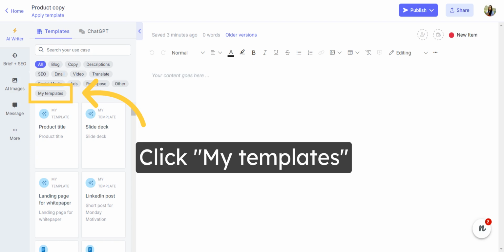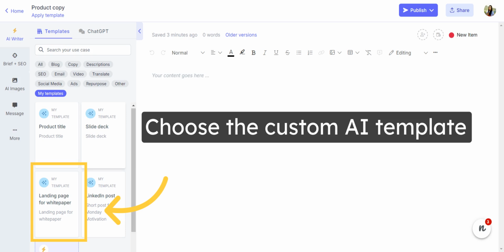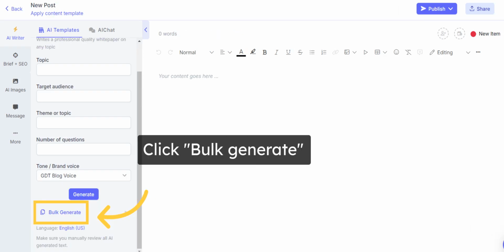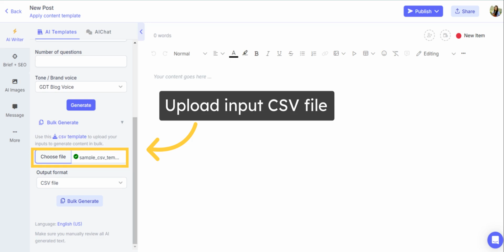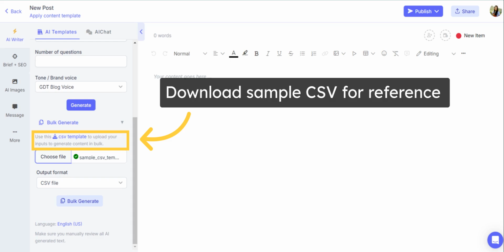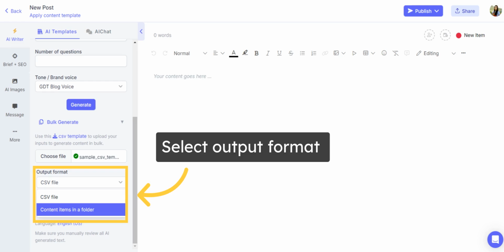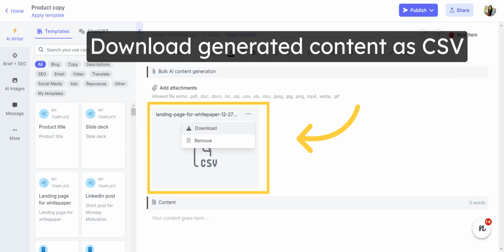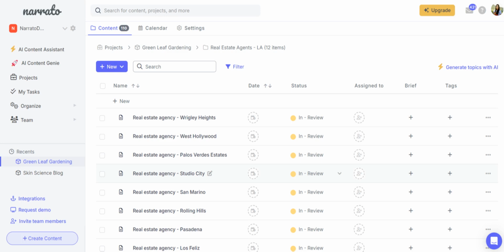How to Bulk Generate Content Using Custom AI Templates on Narrato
All custom AI templates that you create on Narrato have bulk generation enabled, allowing you to create hundreds, or even thousands of content pieces in one go. In this video, we will show you how to use bulk content generation on custom AI templates. You will learn how to provide your inputs and receive the output. Change the way you create content, with Narrato's powerful AI tools and templates! Try out Narrato today!